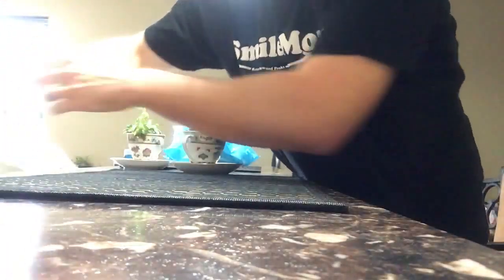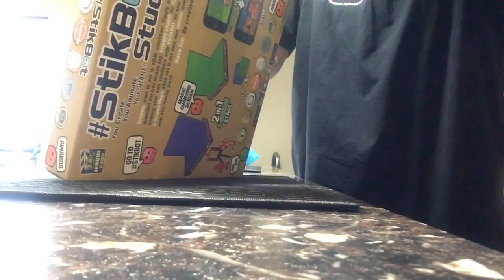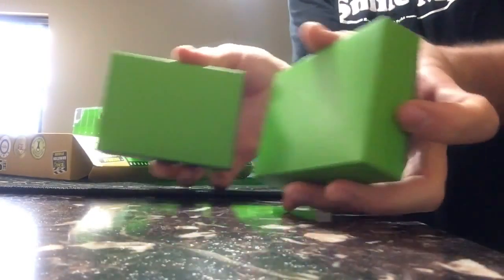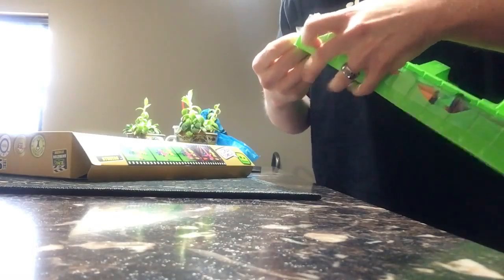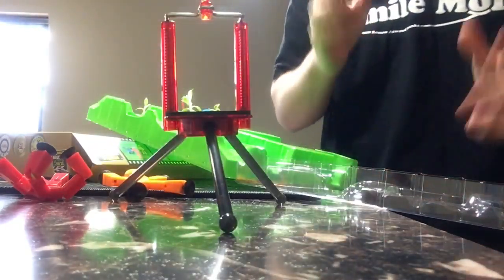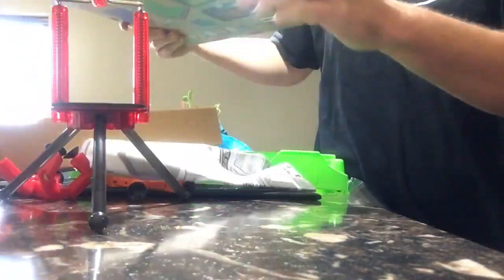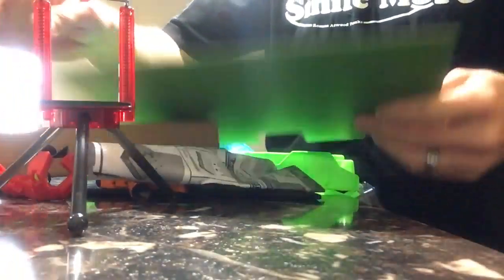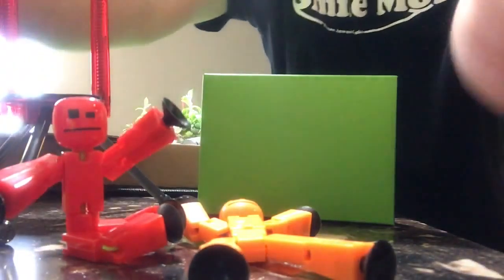UNBOXING the Stikbot Studio Pro (A New Youtuber's Dream)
This will help you make such easy videos, which is why I bought it. Figure you can't lose for twenty bucks and I see plenty of people have hundreds of thousands of views that make worthy videos with these!